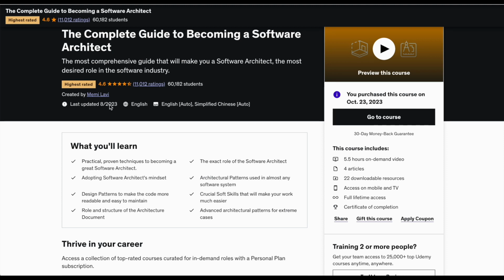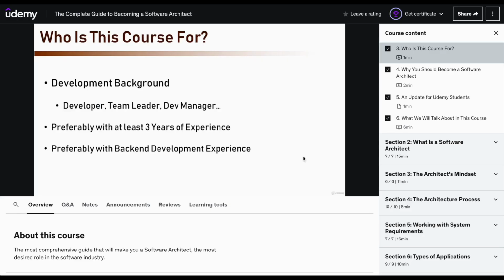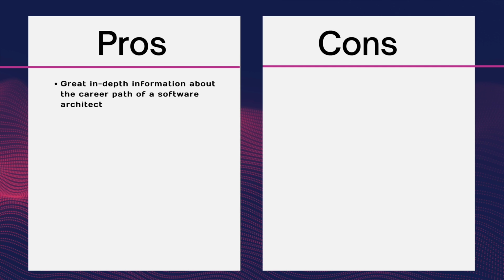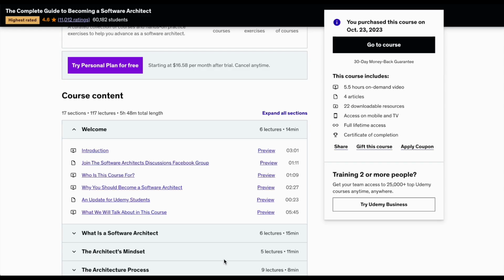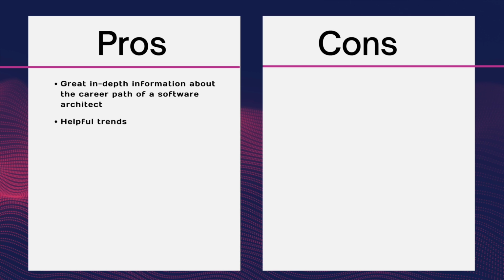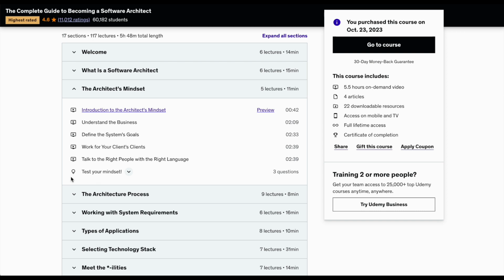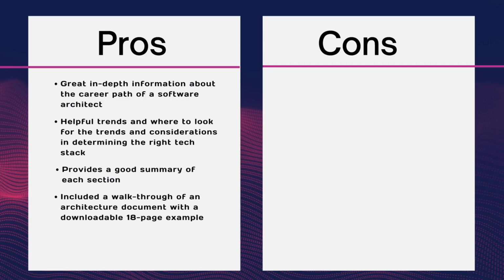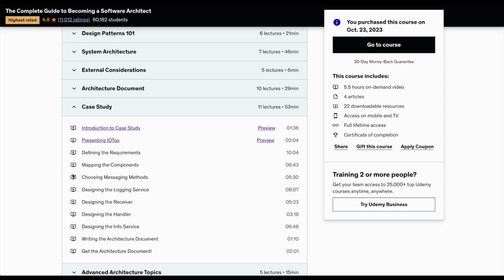Udemy - Complete Guide to Becoming a Software Architect Course Review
In this video, I will go through a high-level overview of the Complete Guide to Becoming a Software Architect course on Udemy. This video will go through the pros and cons of the course and provide a very quick summary of what you can expect in the course.